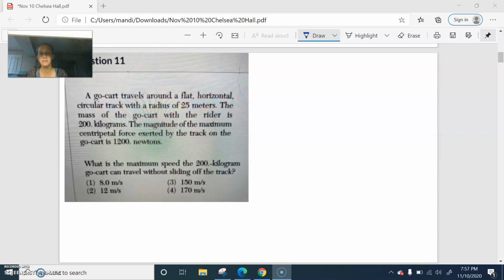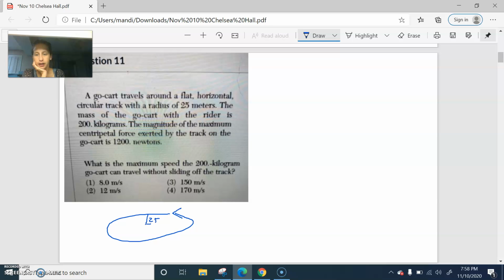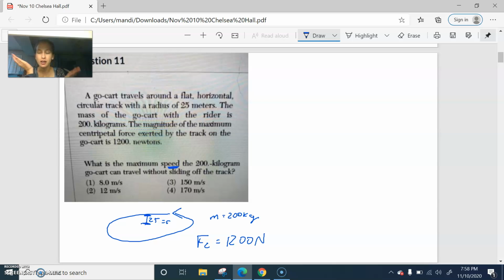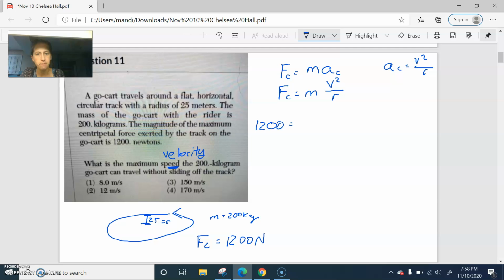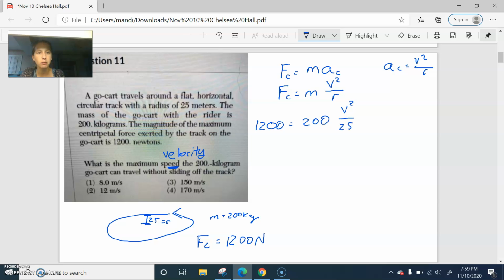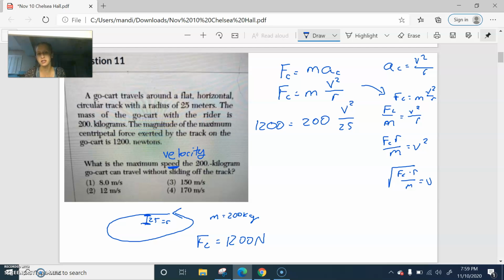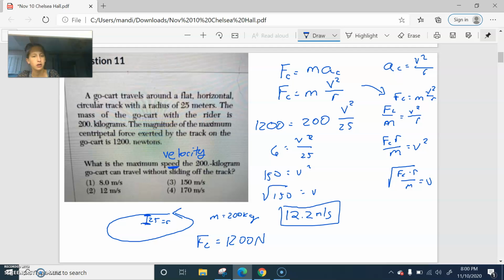Max speed of a go-cart in a horizontal path